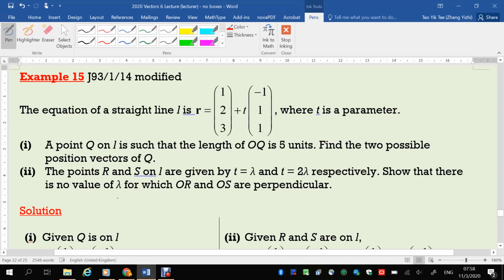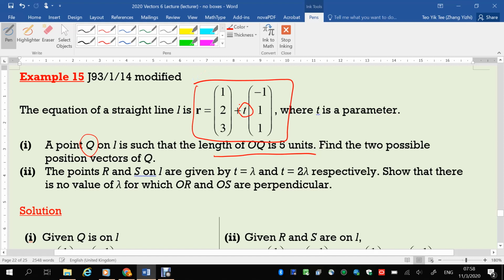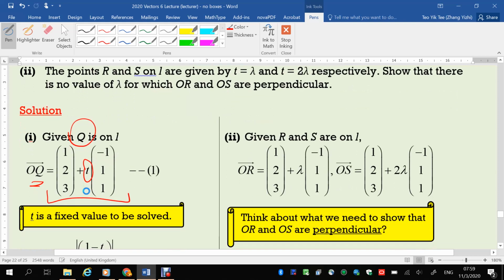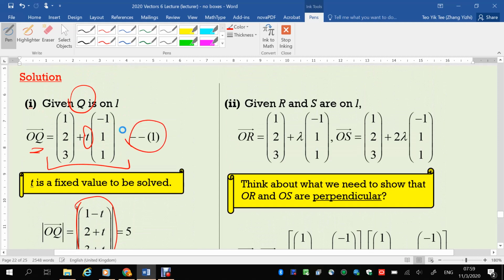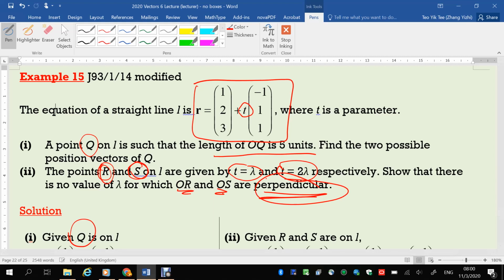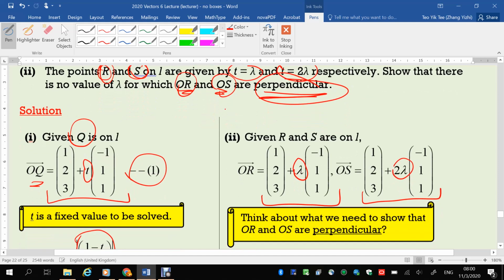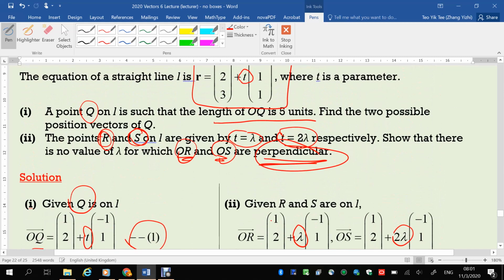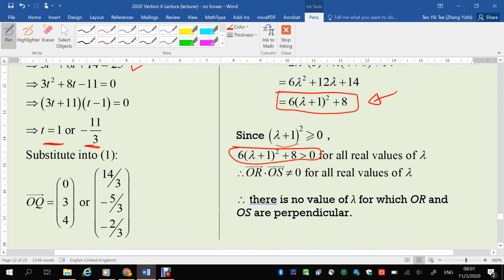Vectors 6 Ex 15